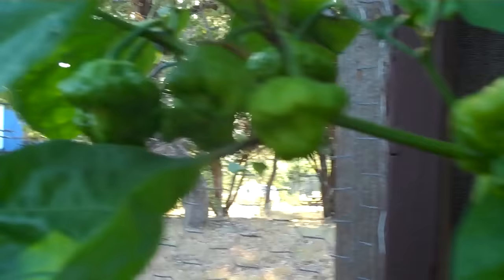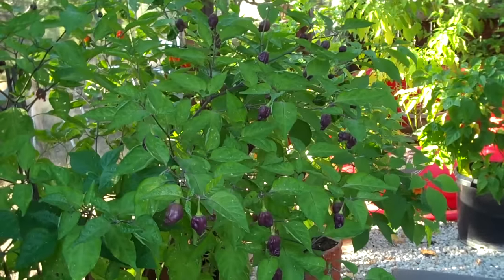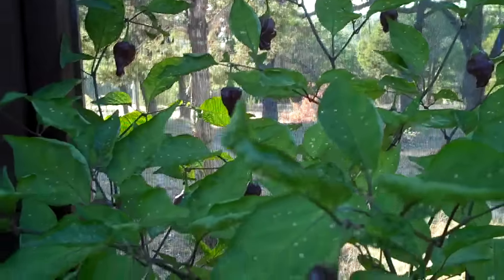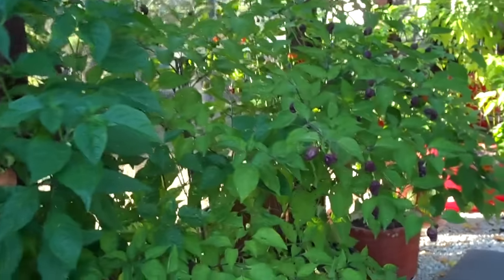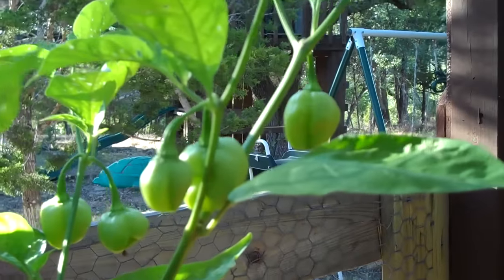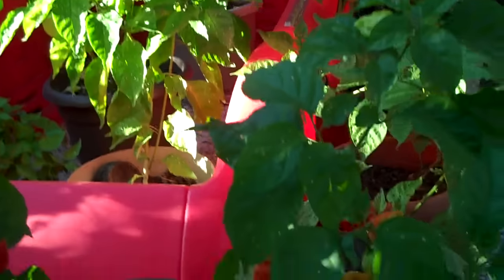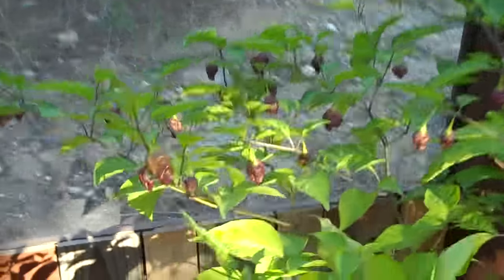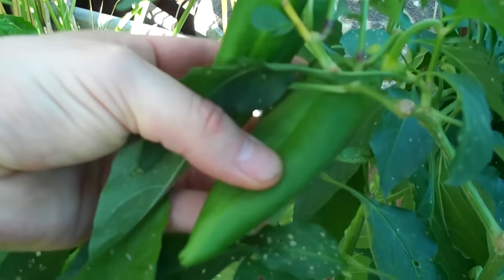PEPPER GARDEN OF LOVE UPDATE By Bishop Brad